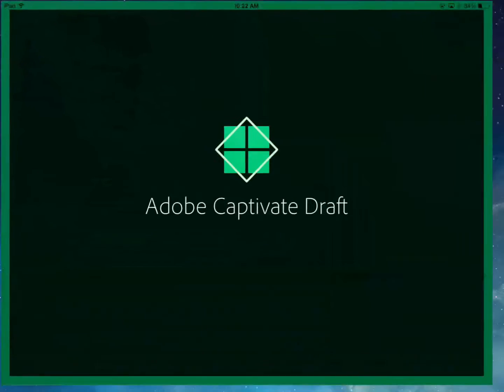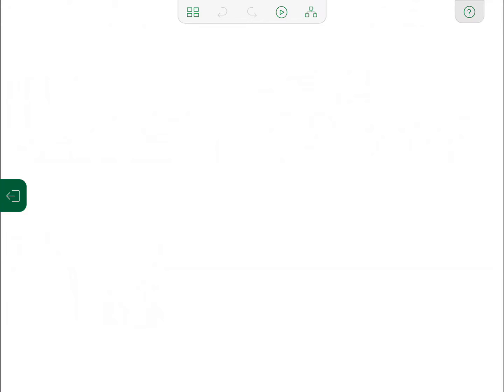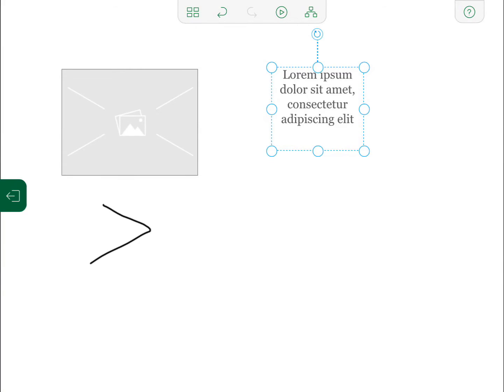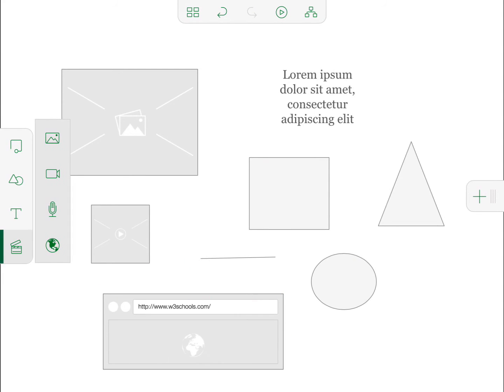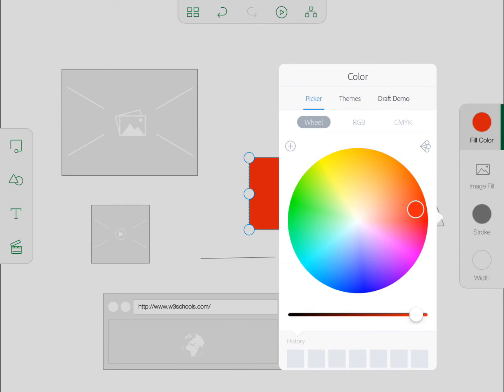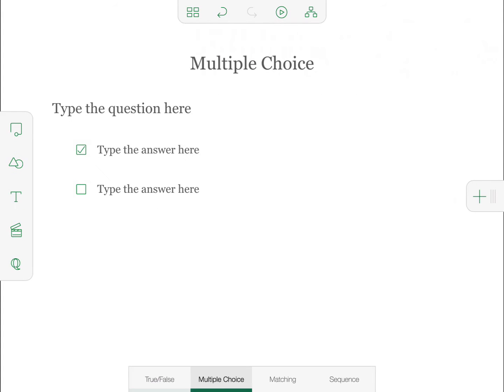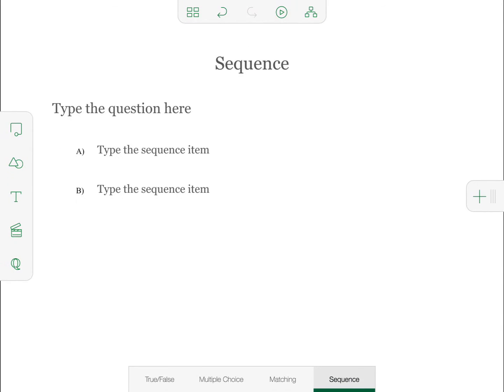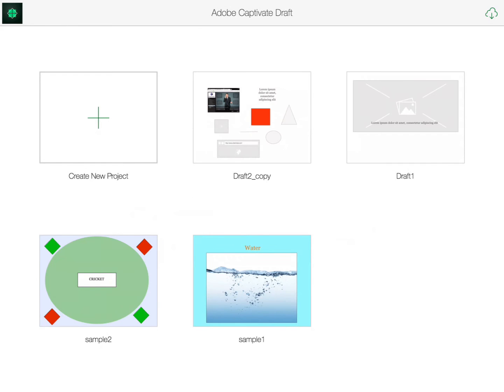Adobe Captivate Draft Walkthrough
Brother Danny walks us through some of Adobe Captivate Draft's capabilities.